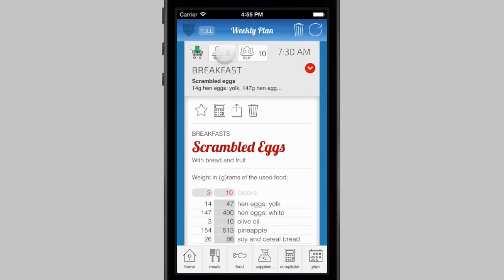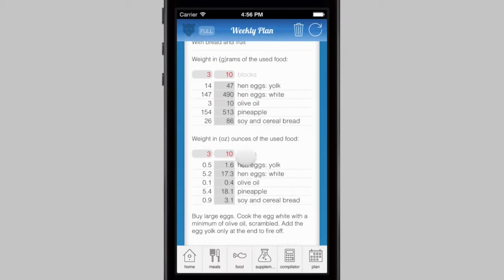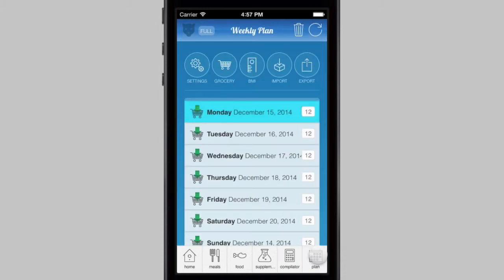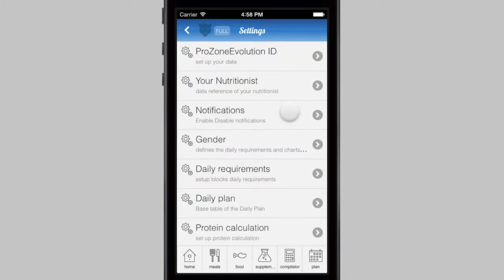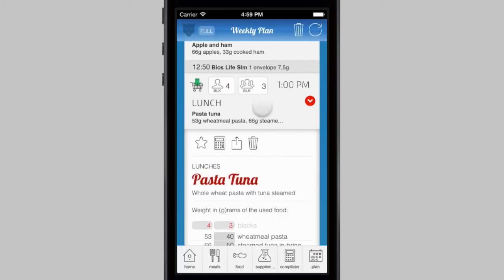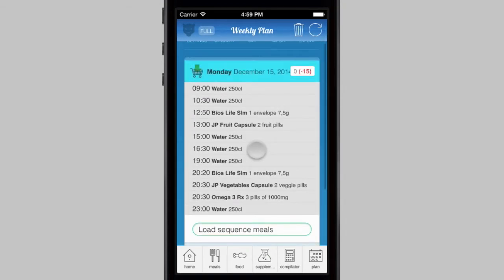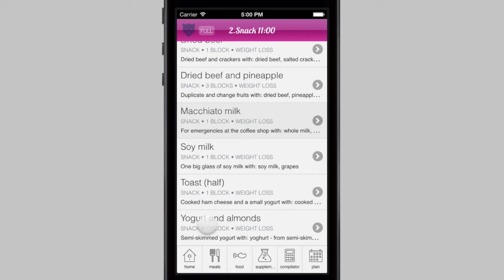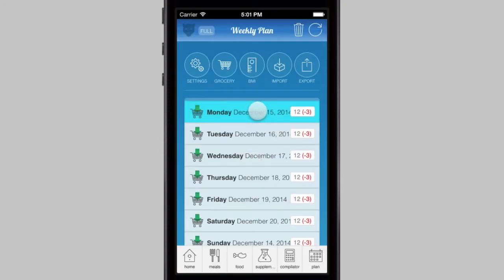weekly plan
Video about the weekly plan section of the ProZoneEvolution App